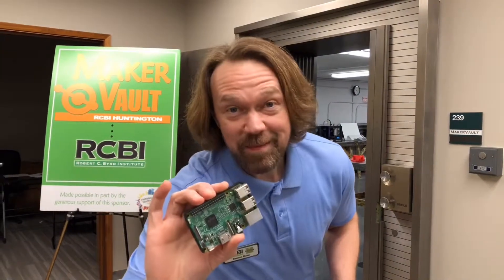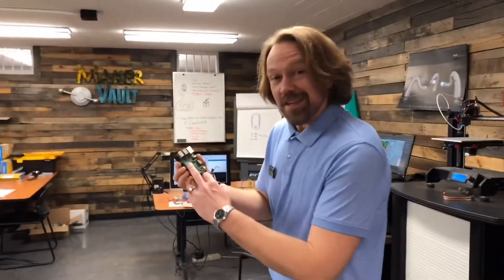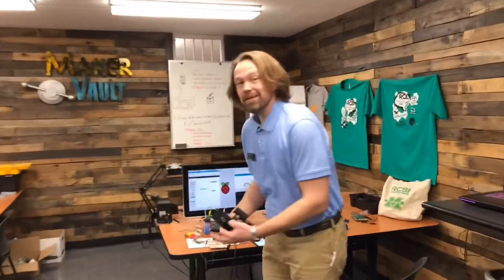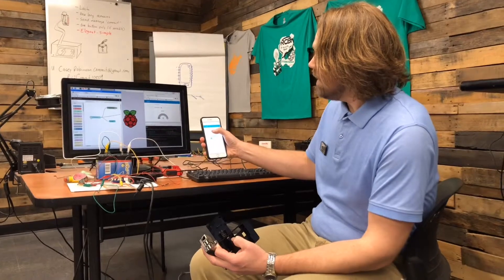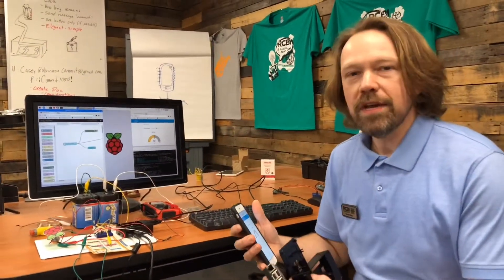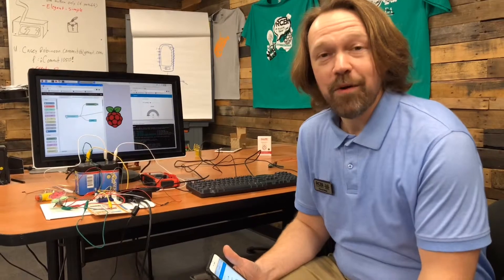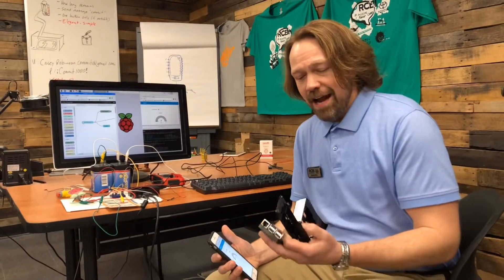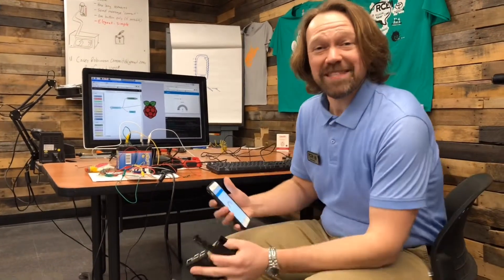March 8, 2019